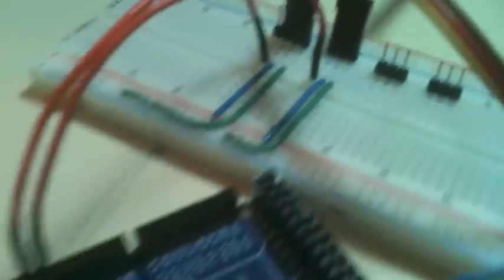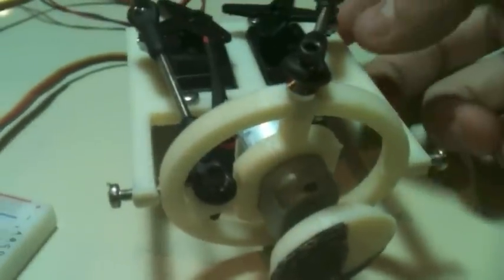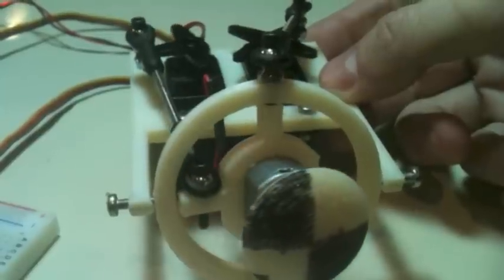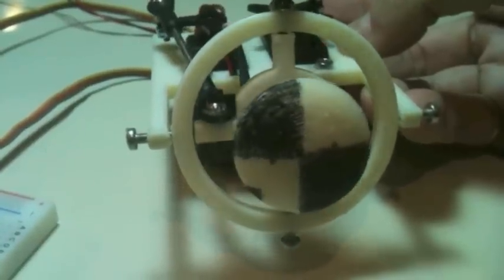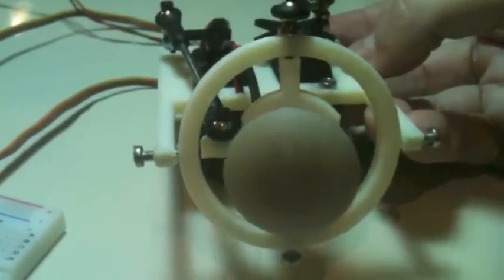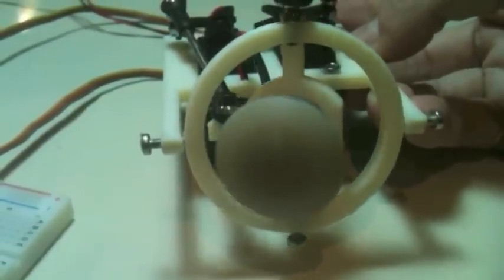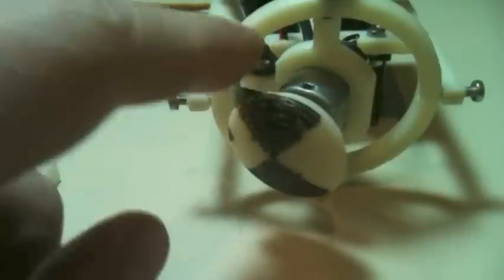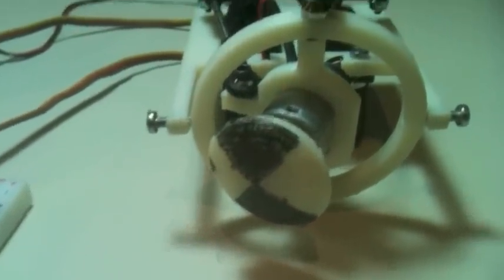Hog Drive Preview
For more information on this robot and my many other kits, please

Hemispherical Omnidirectional Gimballed Drive is a really neat way to move and turn a vehicle on a smooth surface.  I'm going to make this into an RC car and then either sell kits or just the plans so you can make your own.  Changing the angle adjusts the speed and direction, so it's like Continuously variable transmission.